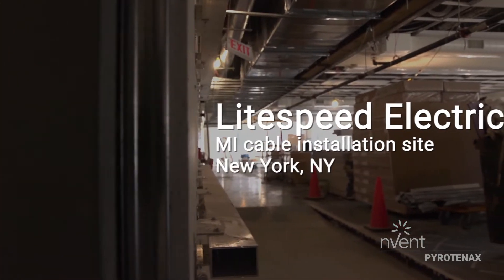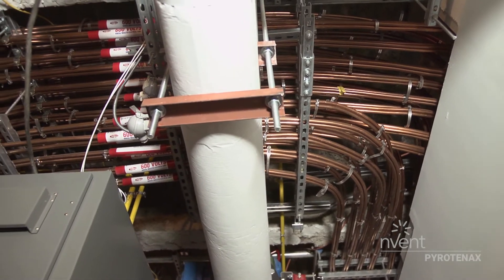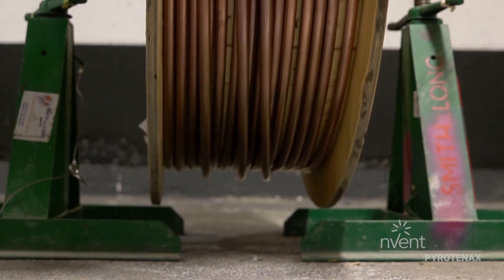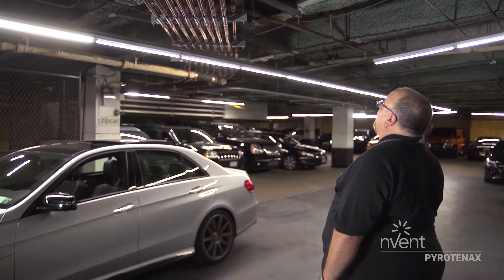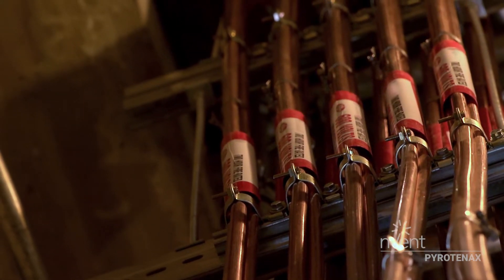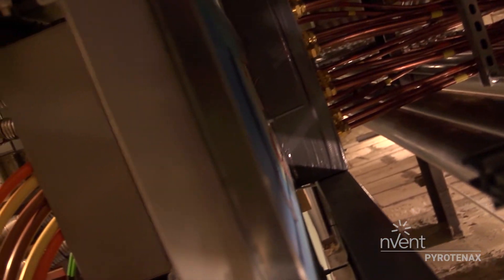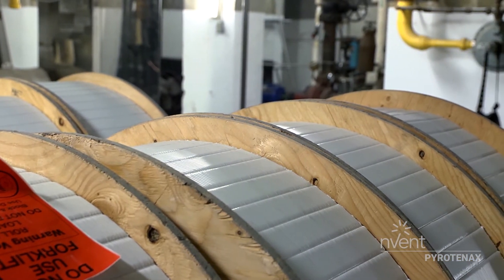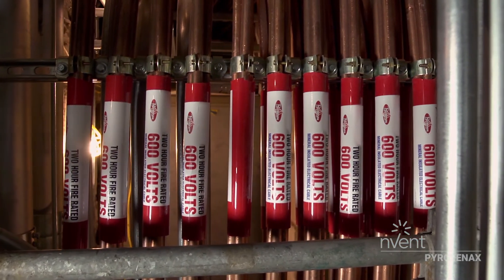PYROTENAX Mineral Insulated (MI) Fire-Rated Wiring Case Study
nVent PYROTENAX Mineral Insulated (MI) 2-hour fire-rated wiring cable case study. Litespeed Electric have successfully installed many miles of nVent PYROTENAX MI Fire-Rated Cables. This is a case study of one of their installations.